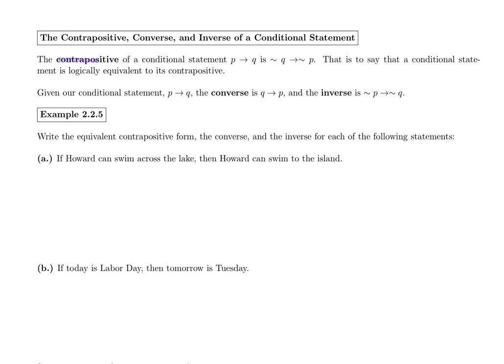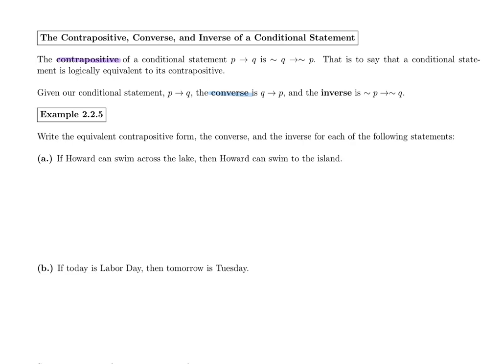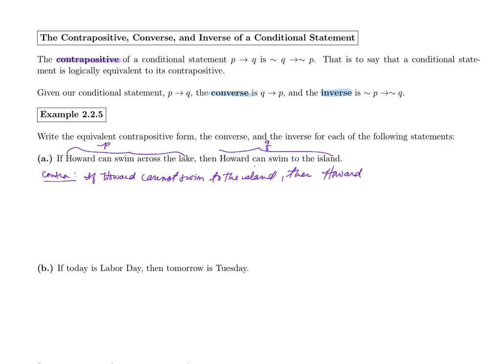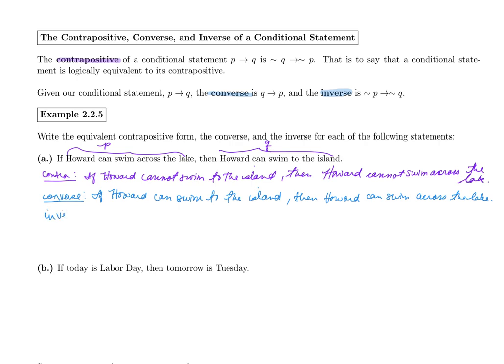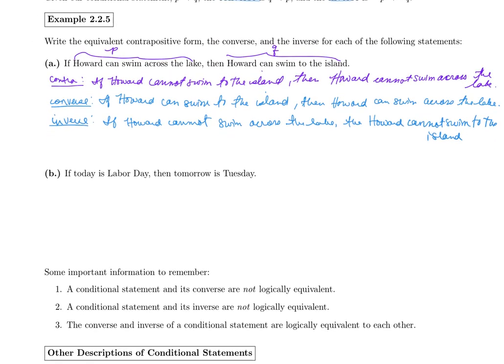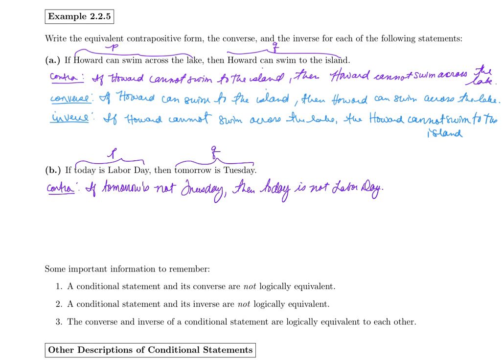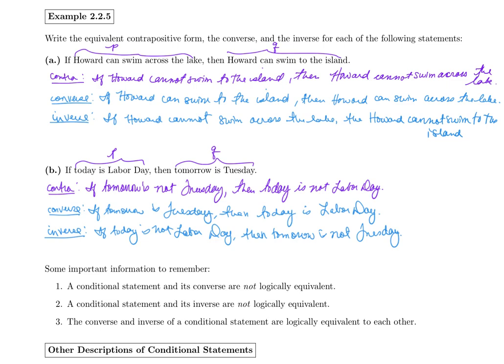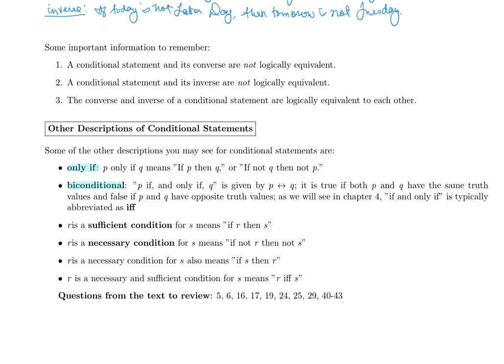Math 263 Section 2.2 Other Conditional Statements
Review of types of conditional statements:

* universal conditional
* contrapositive
* converse
* inverse